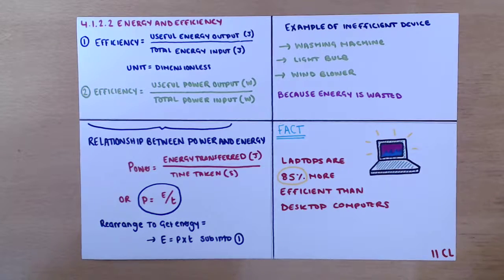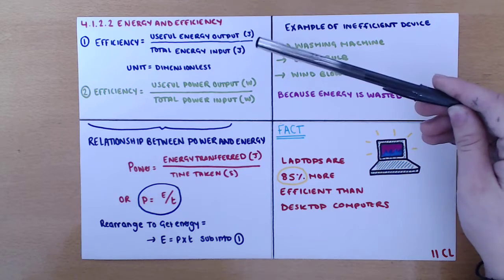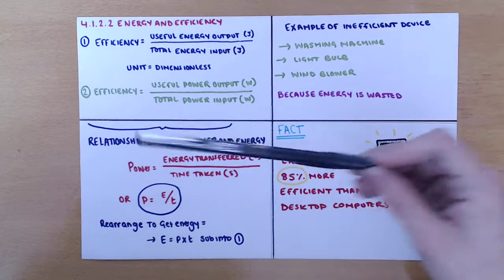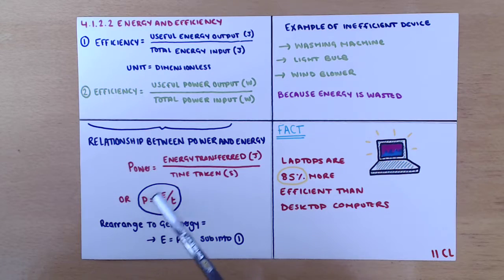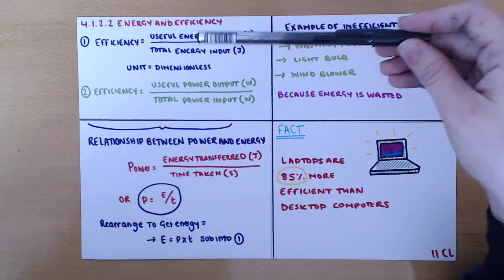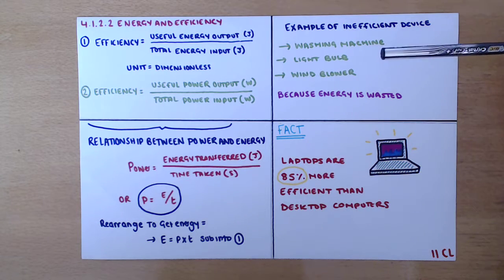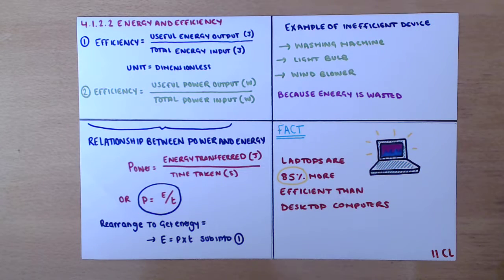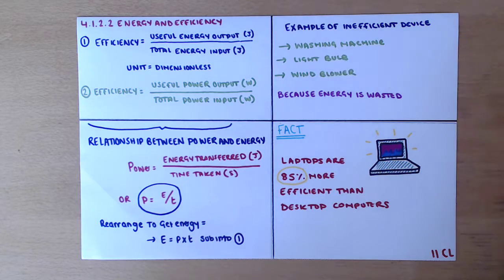11CL Energy and Efficiency